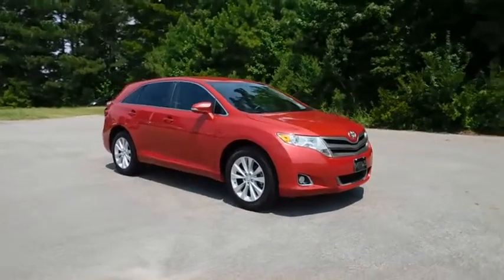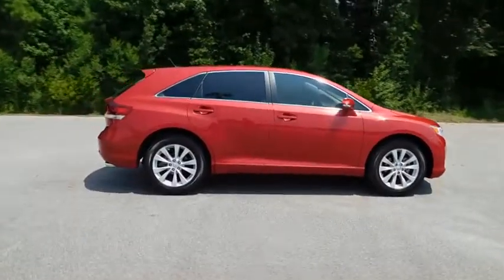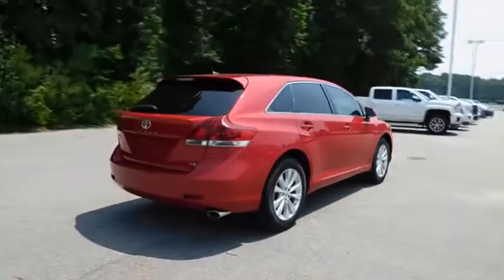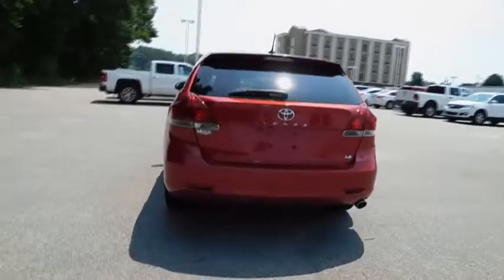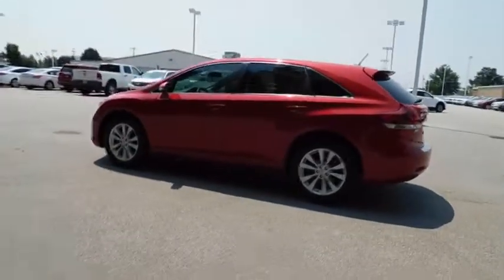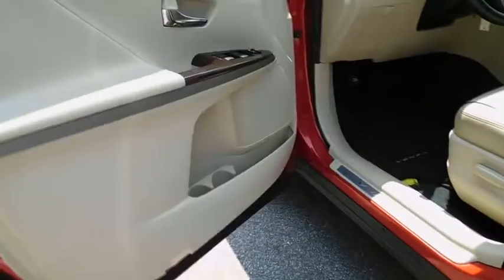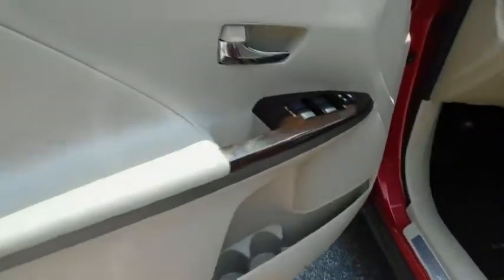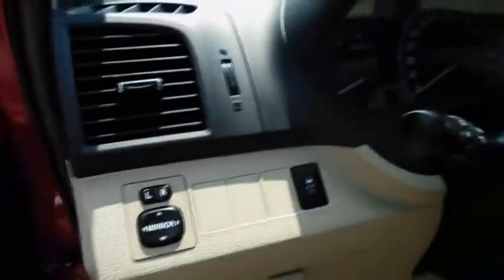2015 Toyota Venza Wilson, Rocky Mount, Raleigh, Wake Forest, Zebulon, NC M8800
2015 Toyota Venza

ONE OWNER, LEATHER SEATS, 100% SERVICED AND FRONT LINE READY, and ALLOY WHEELS. Gasoline! Hurry and take advantage now! There is no better time than now to buy this outstanding 2015 Toyota Venza. With the low mileage and meticulous upkeep on this Venza, you can count on hearing the purr of its engine for years to come.